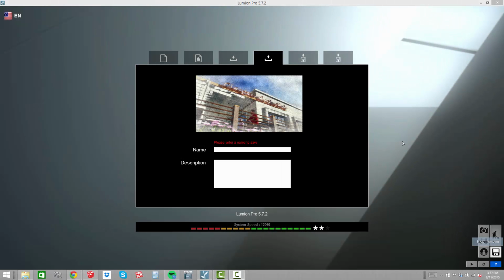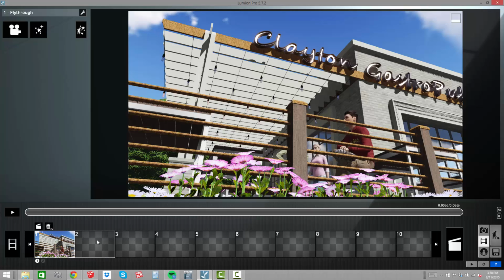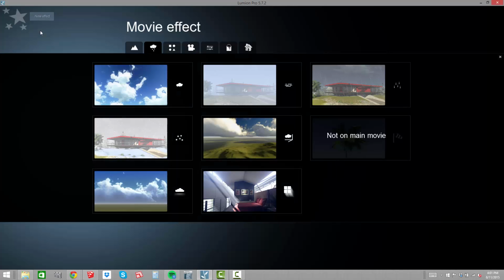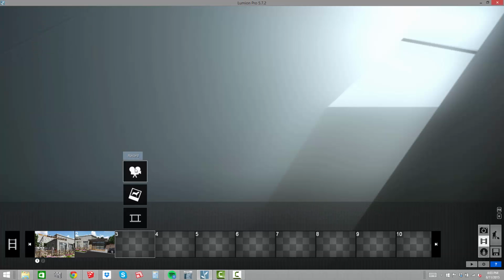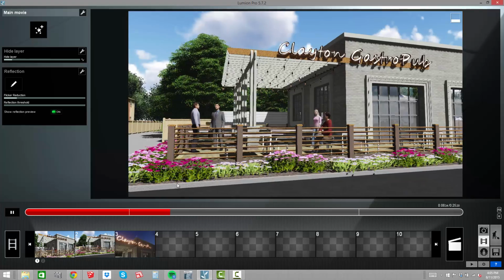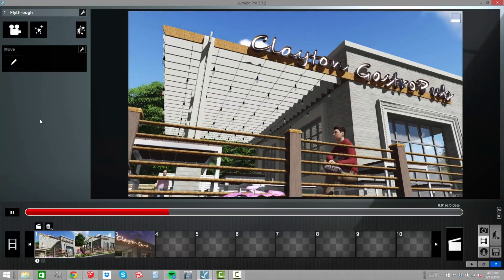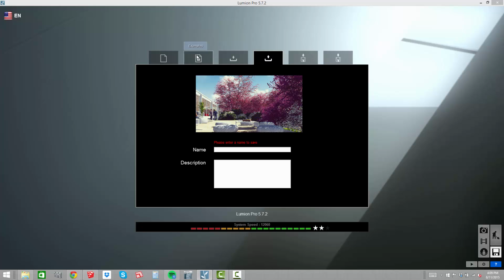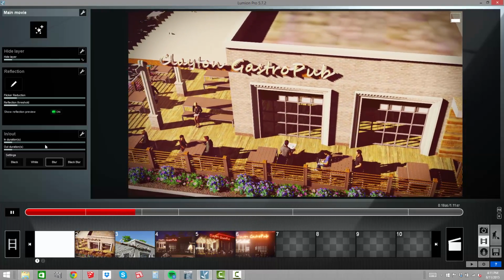07 Lumion GastroPub Tutorial: Creating Animation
Part 7 of the Brightman Designs Model Types for Designers Lumion Tutorial Series. In this session we use the Movie Studio feature to create Lumion animations from a 3D model. Effects and best practices for building visuals are the focus.